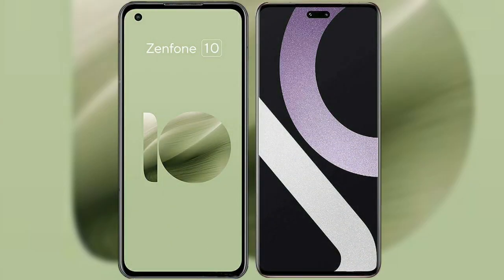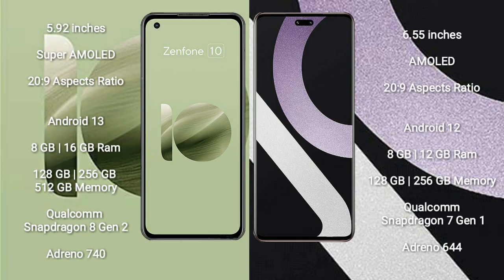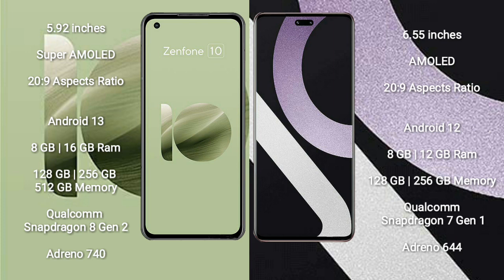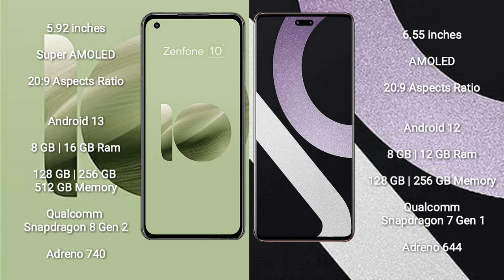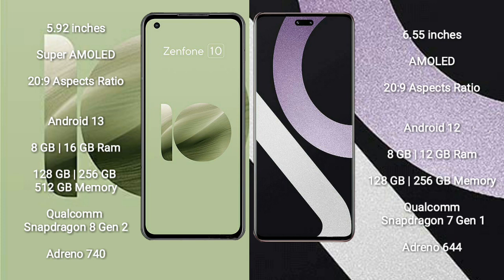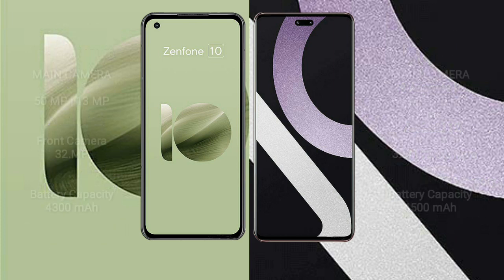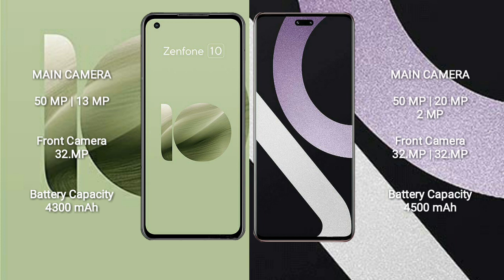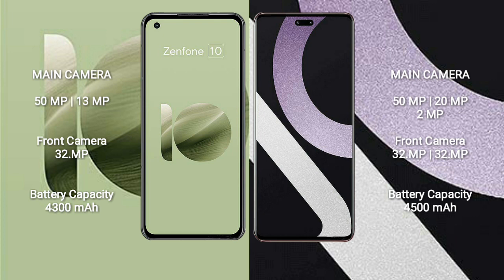Asus Zenfone 10 vs Xiaomi Civi 2 Review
asus zenfone 10 vs xiaomi civi 2
zenfone 10 vs civi 2